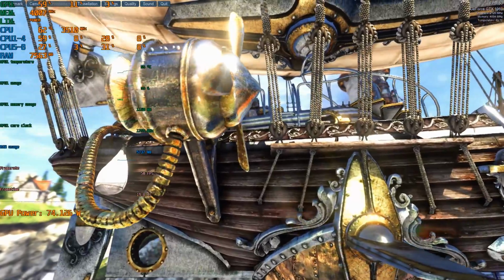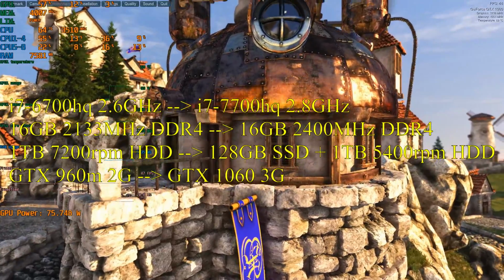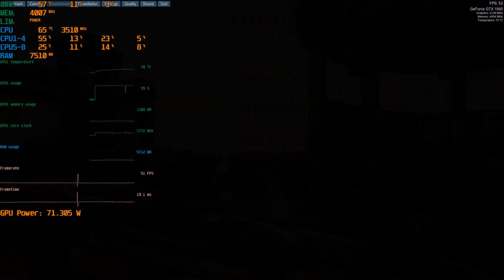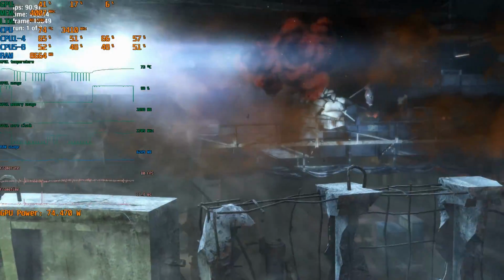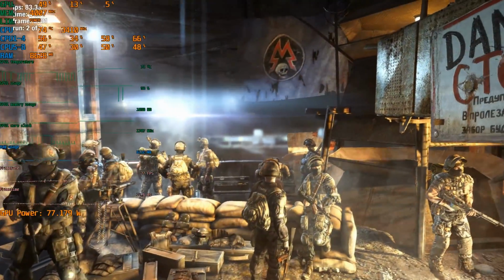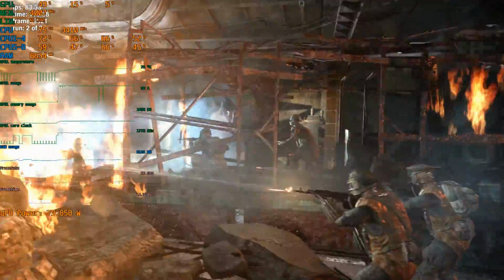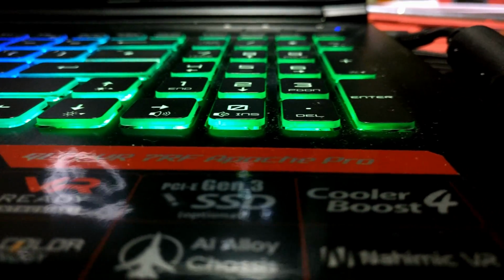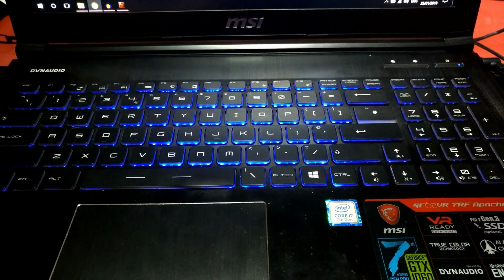It's over? Did we win? (Results of the 3rd RMA)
The 3rd RMA has finished and the results are in...